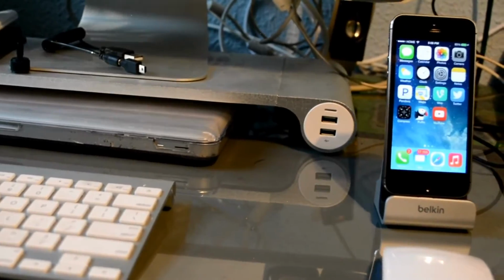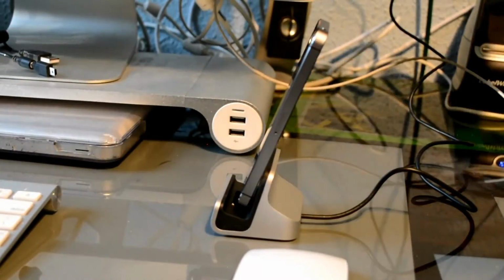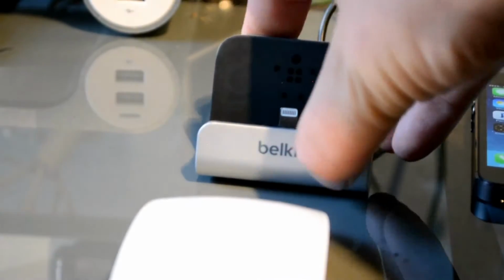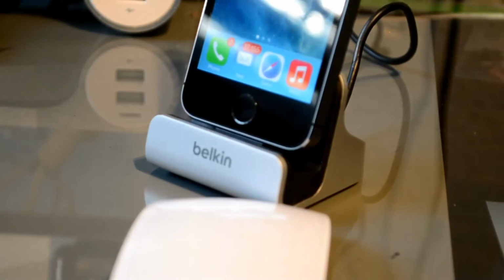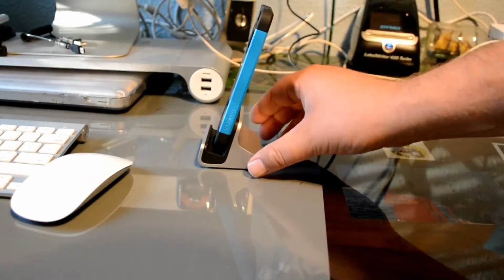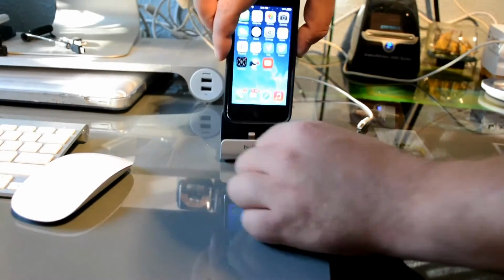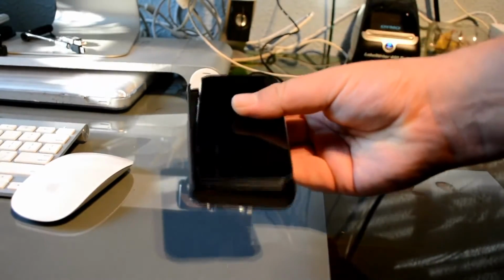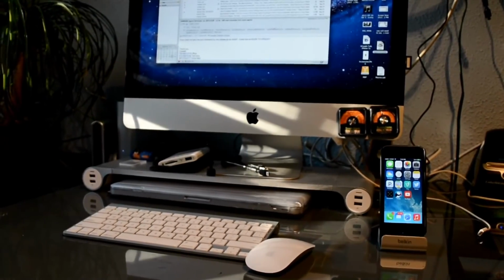Belkin Charge + Sync Dock for iPhone 6, 6 Plus, 5s, 5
Belkin Charge + Sync Dock for iPhone iPhone 6, 6 Plus, 5s, 5